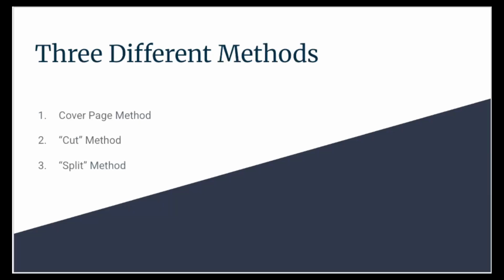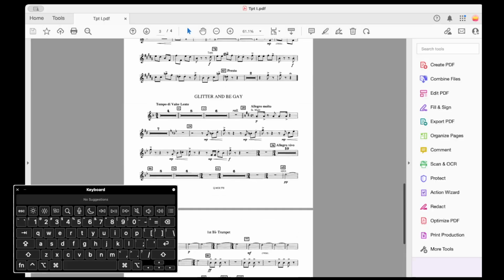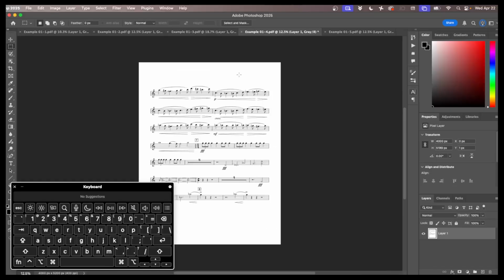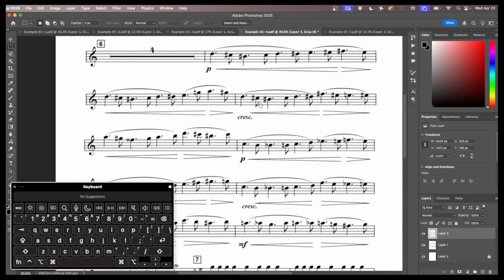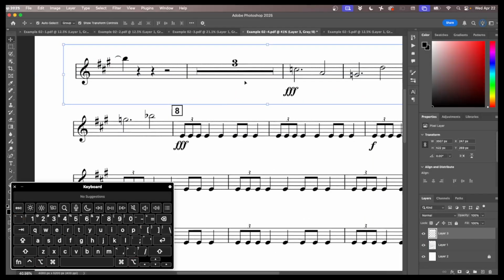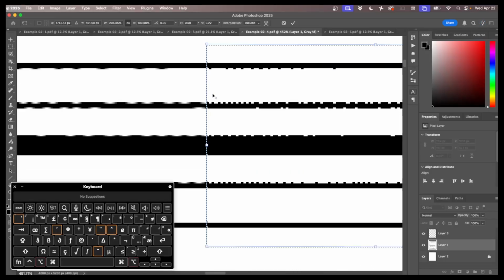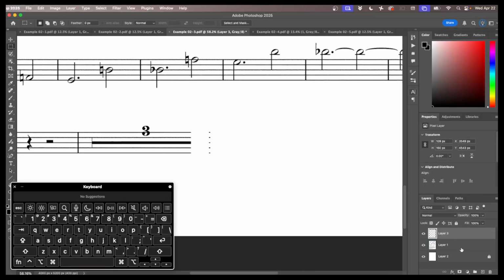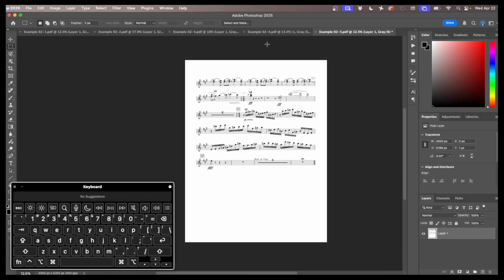PfELI Ep. 2: Fixing Page Turns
Talking though a couple of different ways to tackle difficult page turns.

Page Turn Method: 00:54
Cut Method: 04:59
Split Method: 08:39